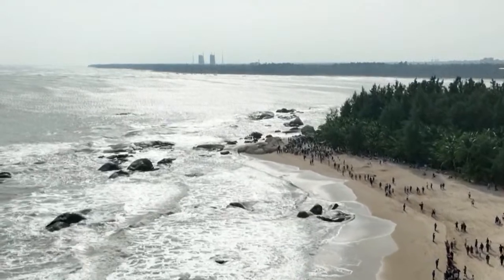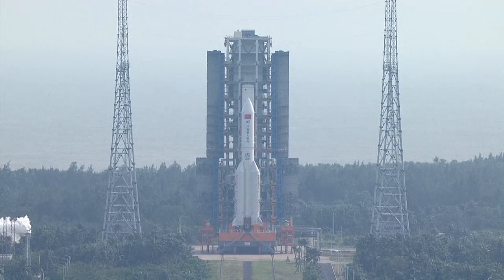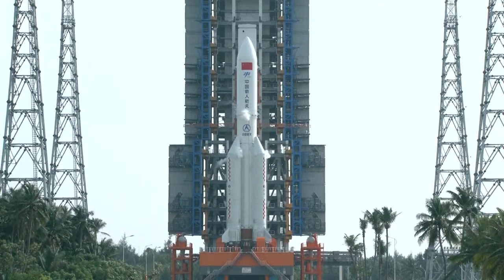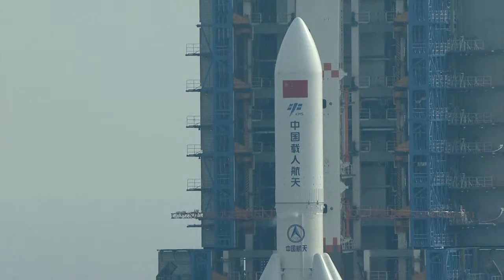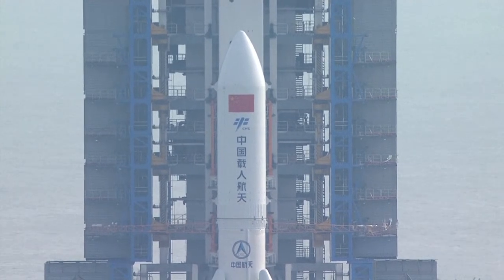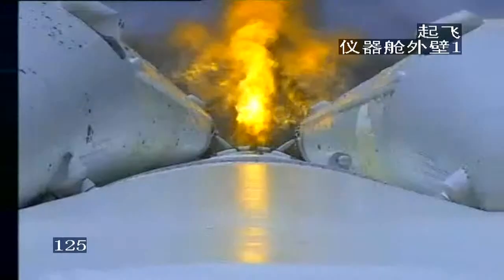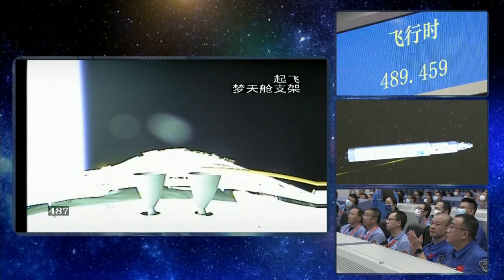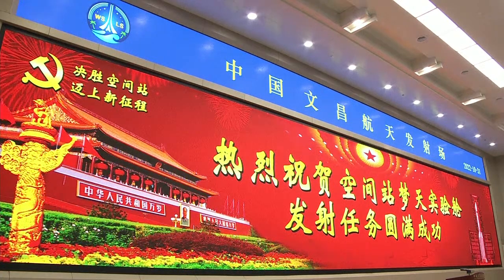LIVE: China Launches Space Station Lab Module Mengtian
The Mengtian lab module, the last major part of the China Space Station, is about to be launched from Wenchang Spacecraft Launch Site in south China's Hainan Province, which will join the Tianhe core module and the Wentian lab module, forming a T-shaped complex by the end of this year. The Mengtian laboratory module is mainly designed for scientific experiments. It is equipped with multi-disciplinary laboratory cabinets for experiments of fluid physics, materials and combustion science, basic physics and aerospace technology.